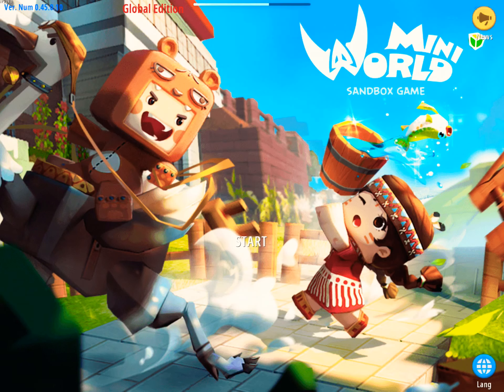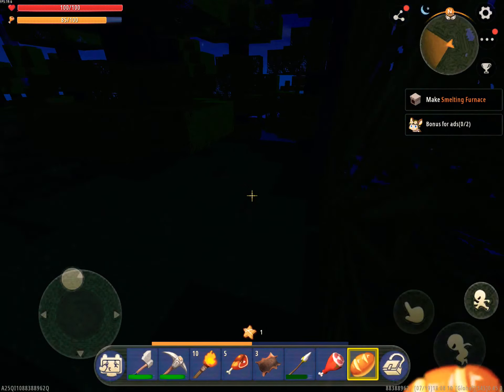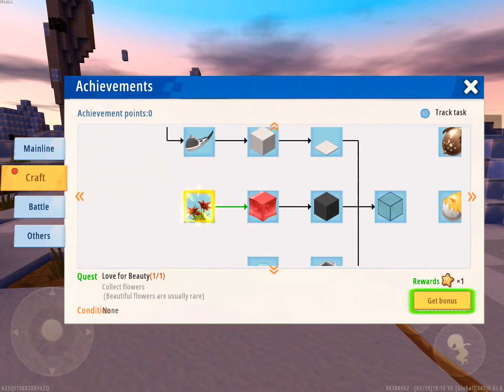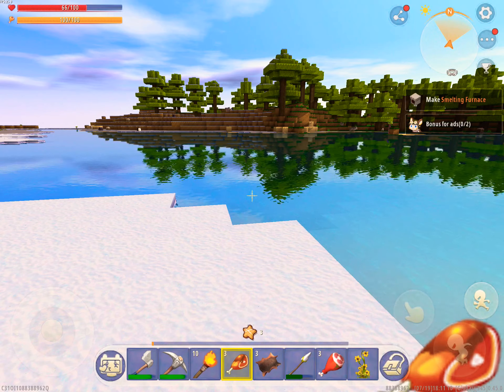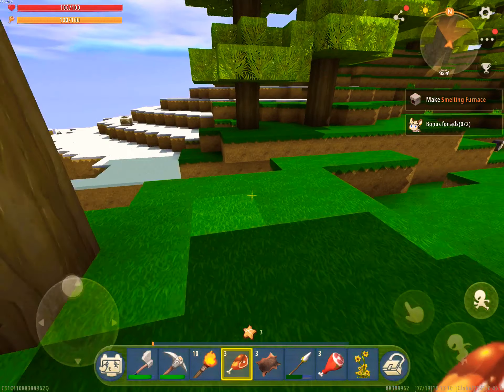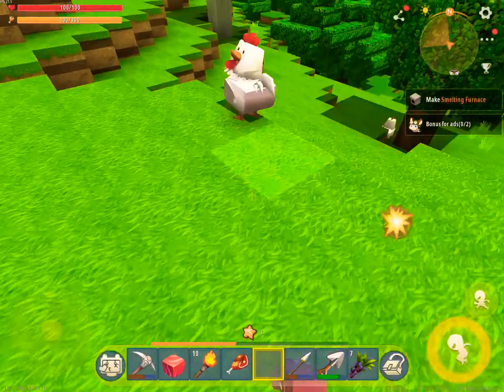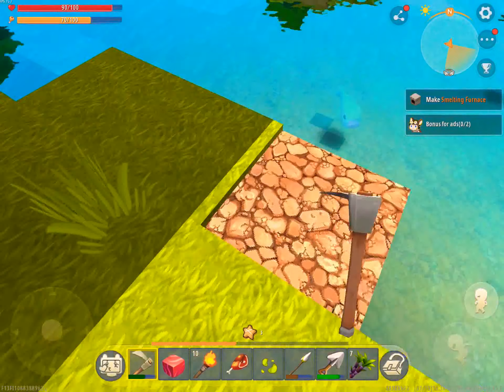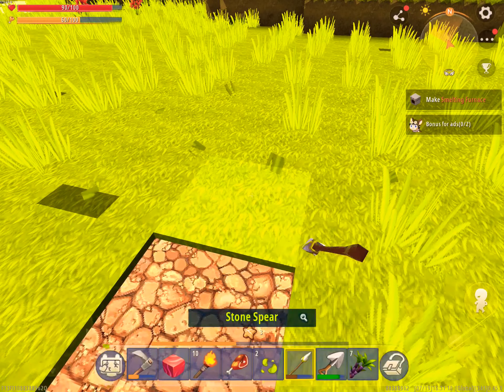WEEK LETS PLAY!: farm lands?